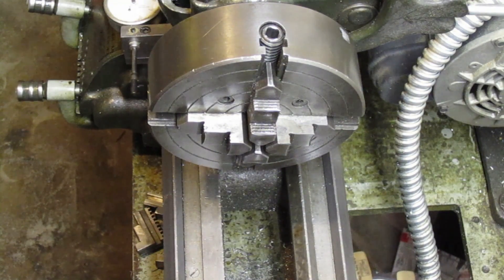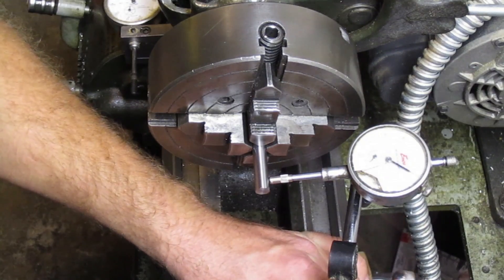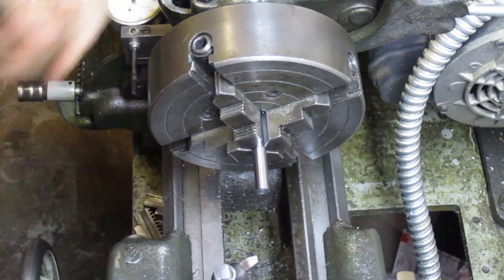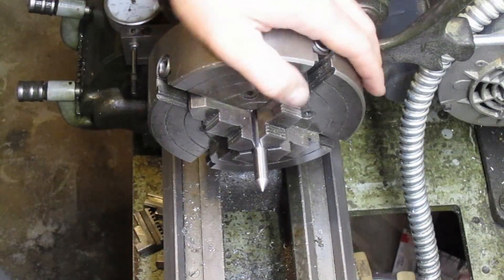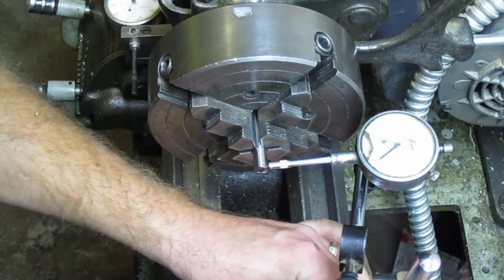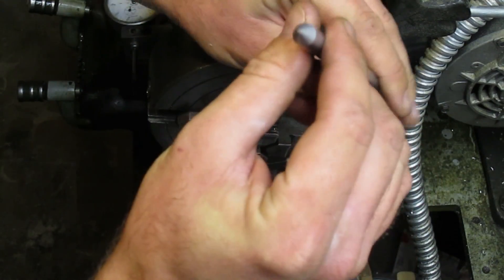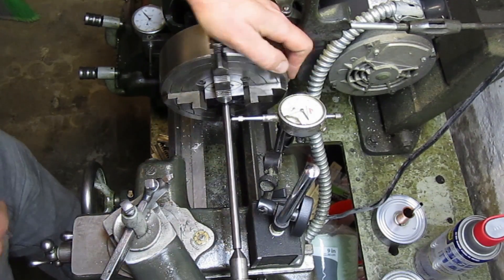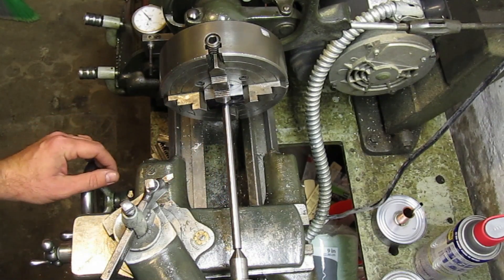Making a Center Finder - South Bend Model A Lathe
In this video I show you how I go about making a tool to help finding center of an irregular part